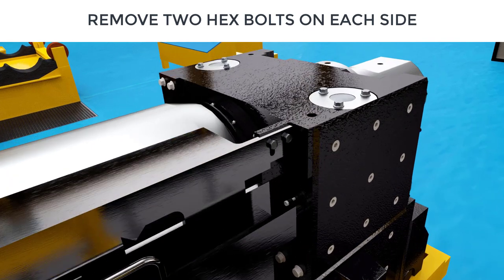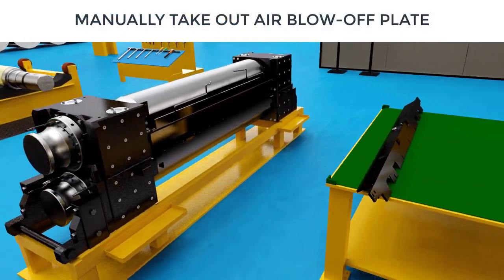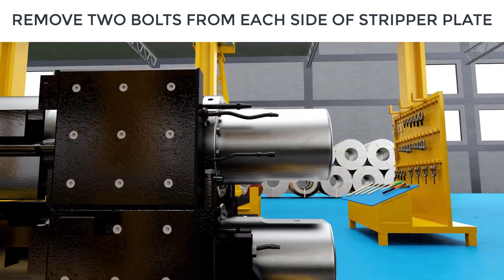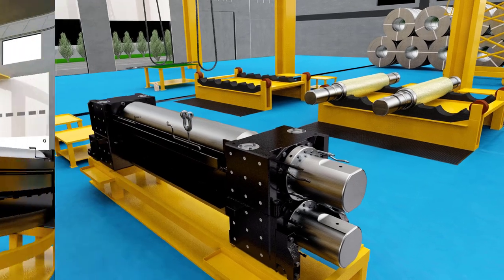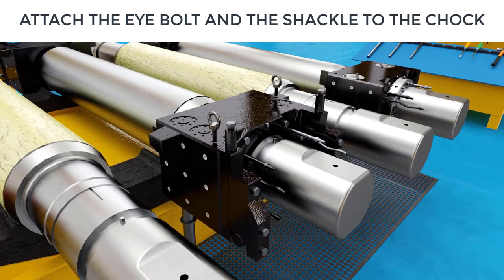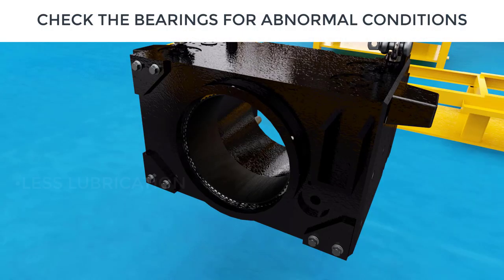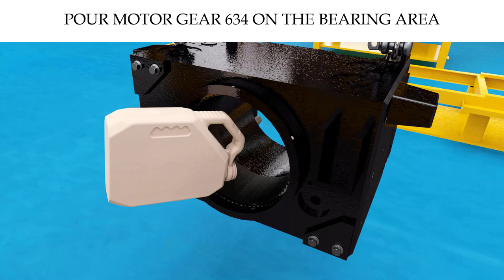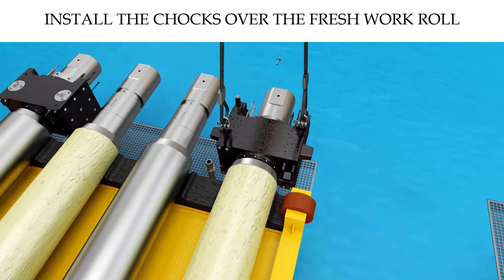Rolling Mill Installation Procedure | Hindalco Taloja Plant | Operator Training | 3D Animation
​  @Prolific 3D Tech   Presents 'Rolling Mill Installation Procedure' through 3D Animation for Operator Training at Hindalco Taloja Plant - @adityabirlagroup  , This also is a safety training video and an Immersive Simulation for Field Operator Training.This Training Module which also can be a Virtual Reality Training helps Machine Operators during Shutdown to Visualize Maintenance Steps clearly and sets up a Standardized Approach in plant for the same.